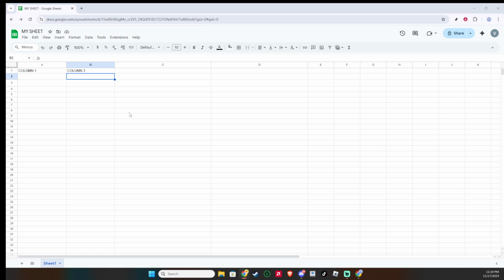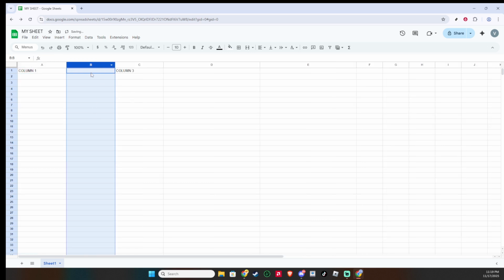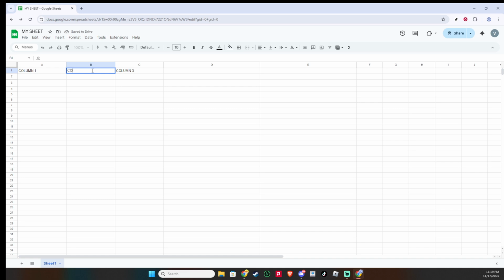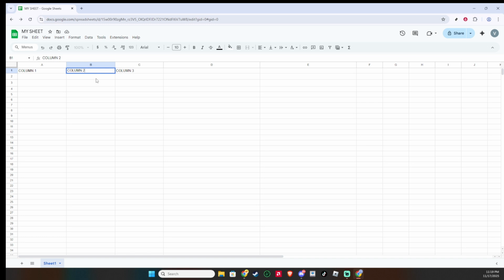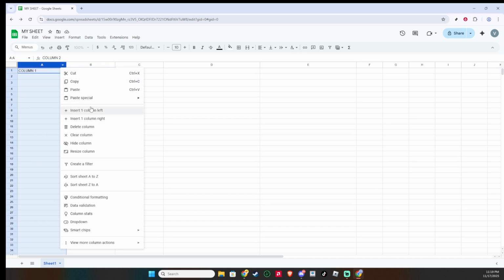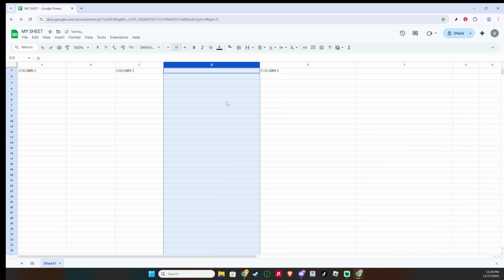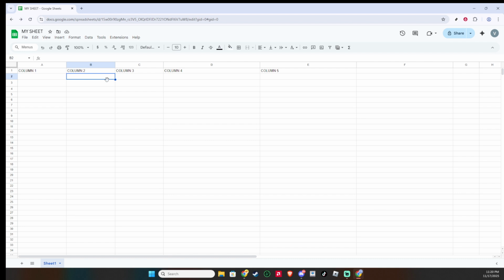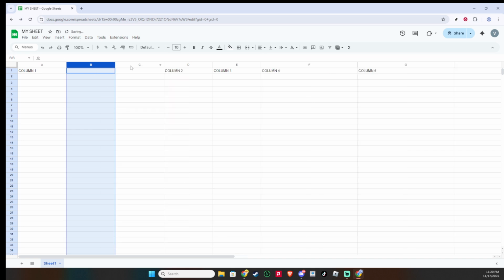How to Insert a Column in Google Sheets on Desktop [2026 Guide]